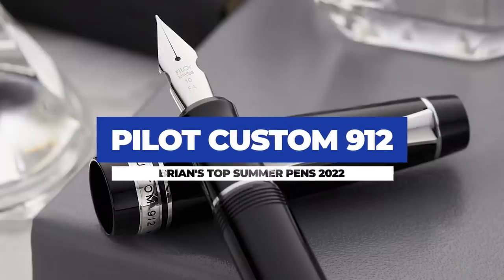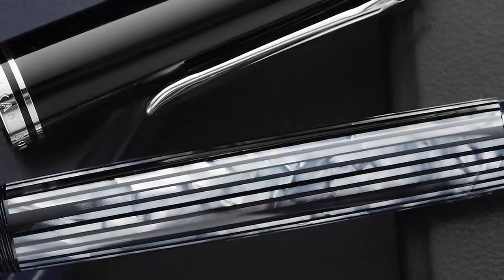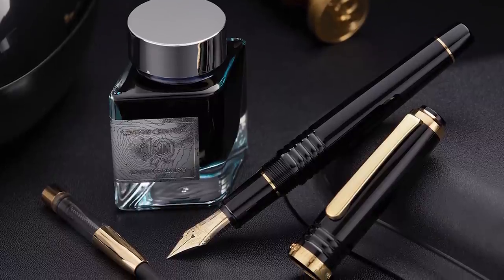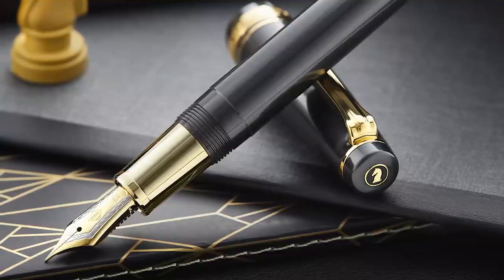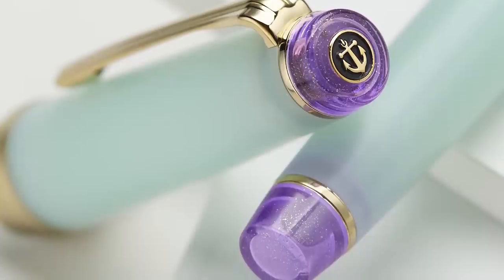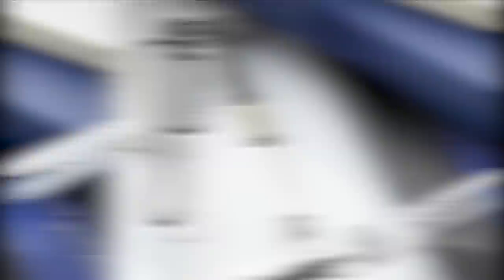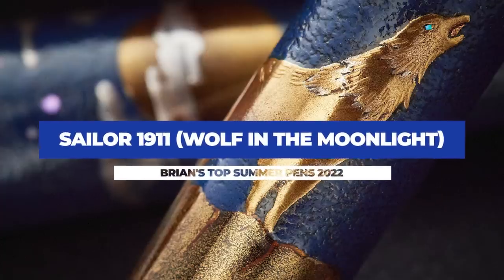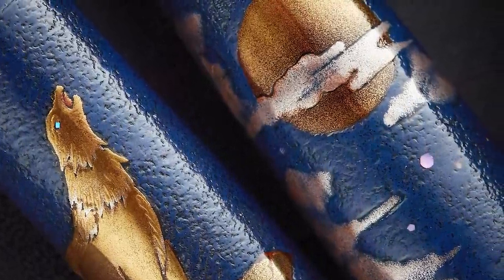Brian's Favorite New Pens of Summer 2022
Of all the new fountain pens that were released this past Summer, which ones were Brian's favorites? He's going to break down his list for you in this video, ending with the best of the bunch!

TIMESTAMPS:
00:00 Brian's new format
00:33 Pilot Custom 912 (New nibs)
01:07 Pelikan M605 Tortoiseshell Black
01:51 Platinum 3776 Anniversary
02:36 Sailor Pro Gear - Knight to E4
03:04 Sailor Pro Gear Slim Sound of Rain Collection
04:16 LAMY Vista Black
04:45 Kaweco AL-Sport Iguana Blue
05:25 Sailor 1911 Wolf in the Moonlight
06:40 TWSBI Diamond 580 - Iris